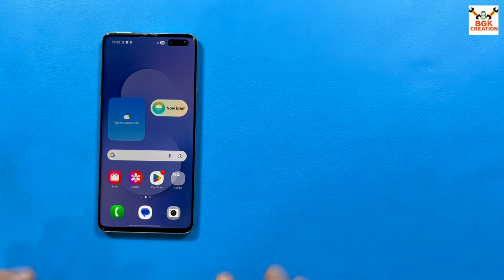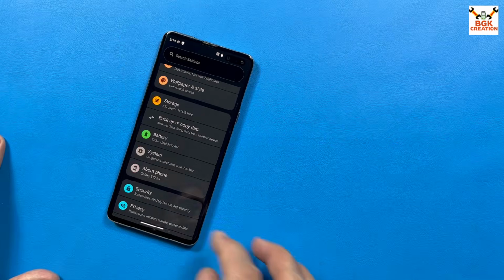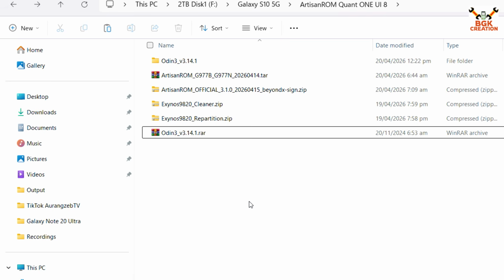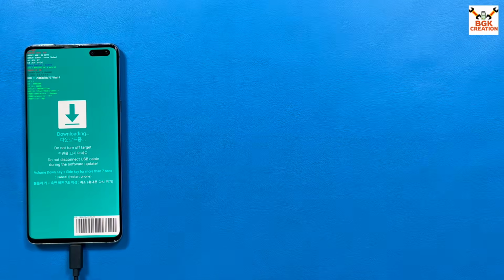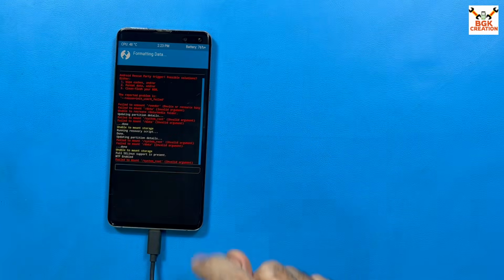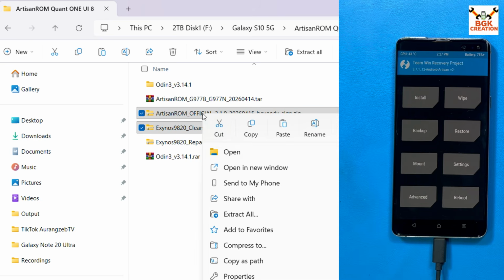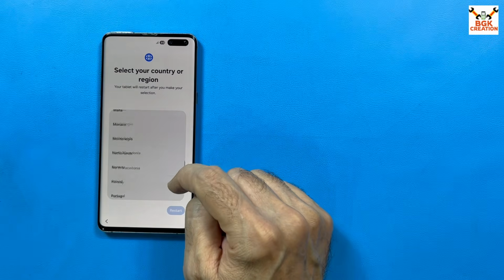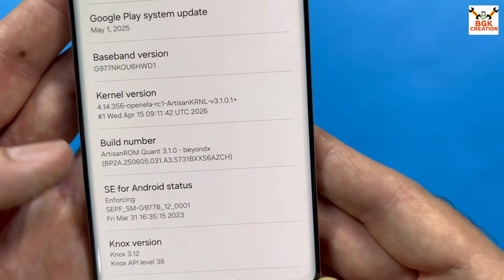Install ONE UI 8 Android 16 ArtisanROM ON Galaxy S10 5G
ArtisanROM Quant
Version 3.1.0
ONE UI 8
Android 16

Stay Blessed

Download
Galaxy S10 5G (beyondx)